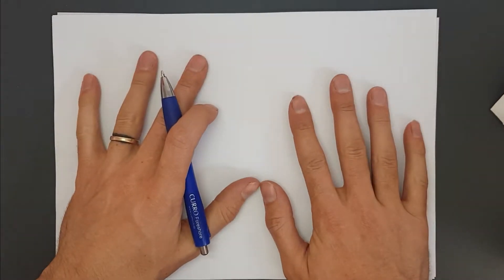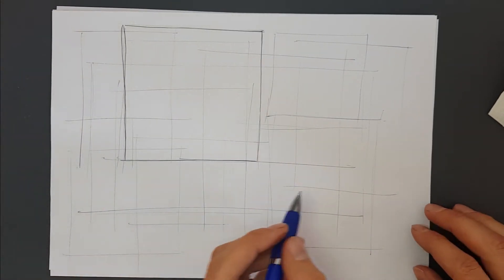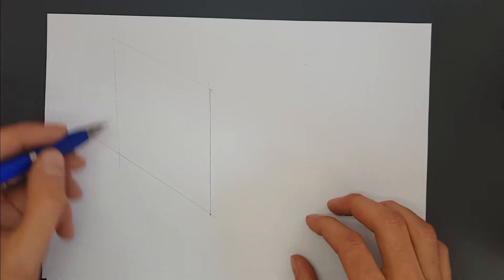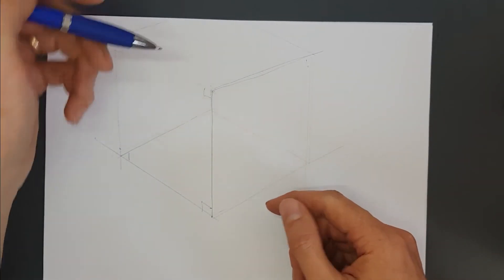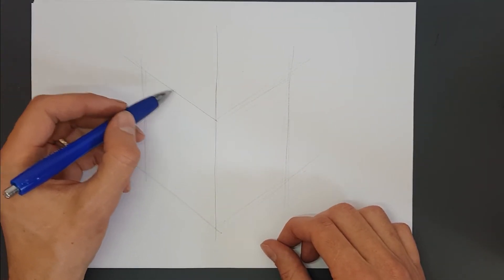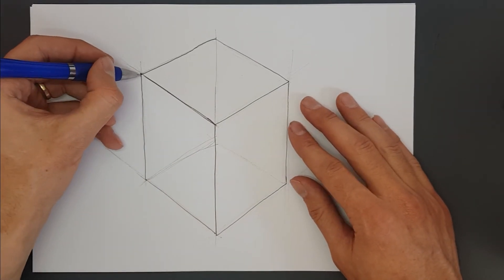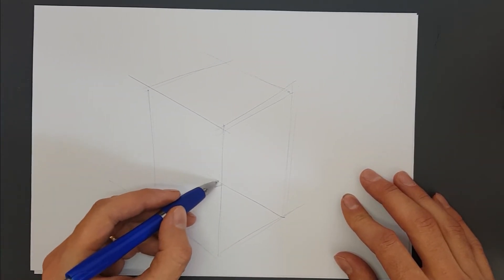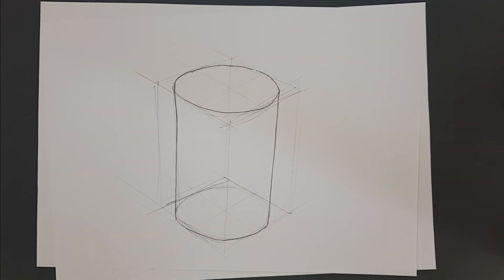Drawing for Design - Freehand 3D Cubes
In this lesson, learn with Stuart how to draw freehand cubes.

Stay Curious ¿

Created by : Stuart Windram
Edited by : Cameron Atkinson